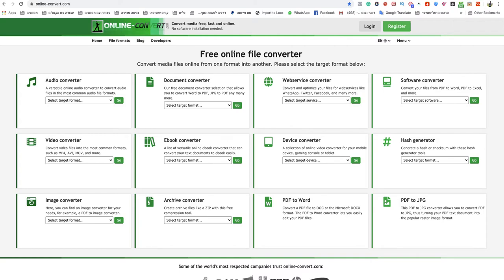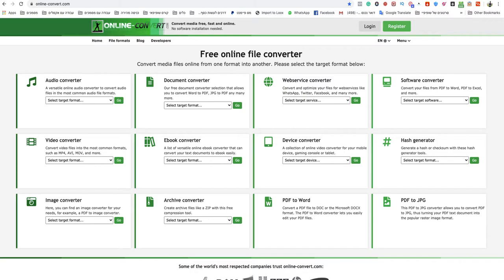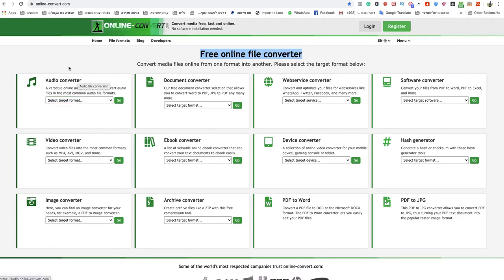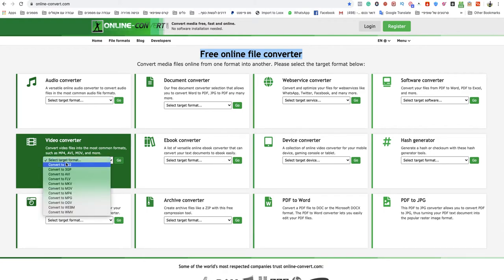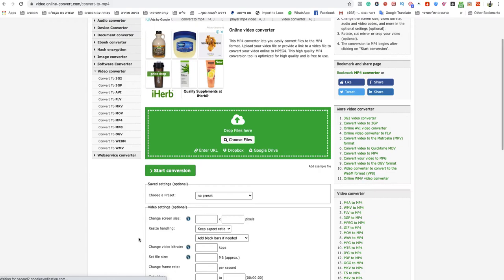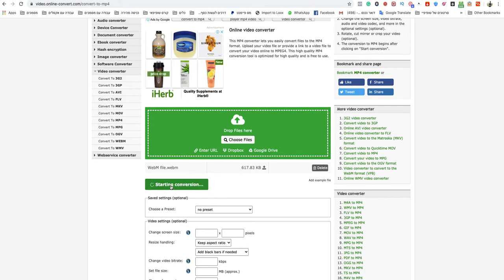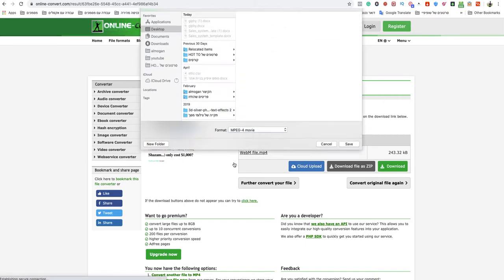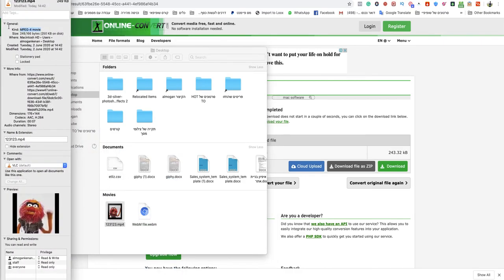how to convert webm to mp4 on mac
If you looking to know how to convert webm to mp4 on mac easy and quick.
So this video is for you! Today its so easy to convert webm to mp4 on mac you only need to follow simple steps and you done!